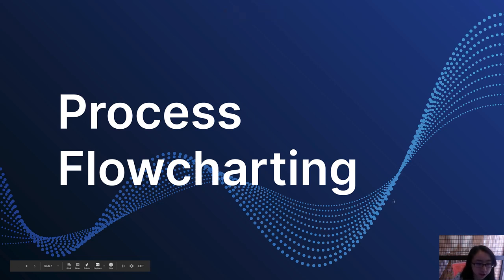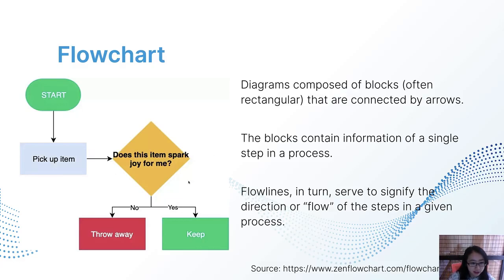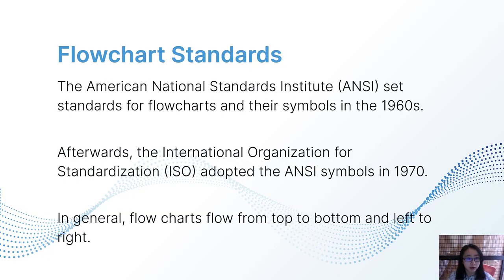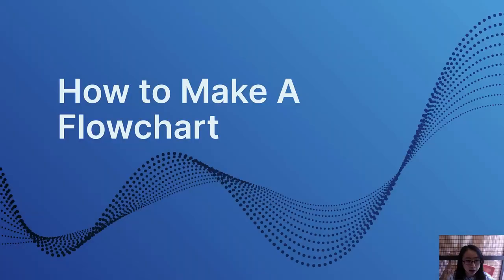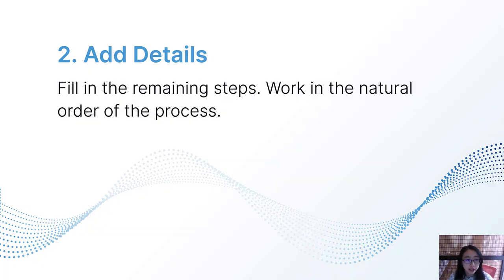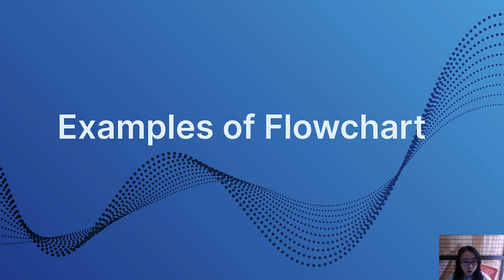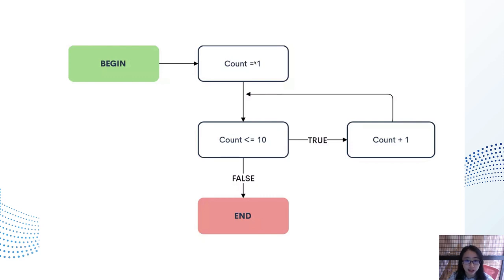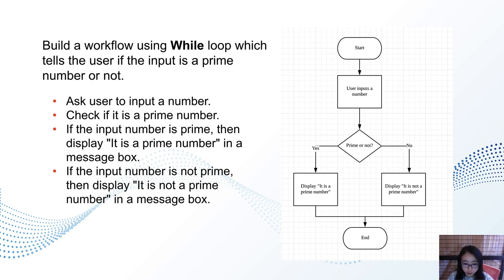Process Flowcharting - Fall 2020 Prof. Abigail Zhang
Week 6 Billing Automation
Fall 2020

0:08 Flowchart
1:24 Flowchart Symbols and Components
1:26 Flowchart Standards
2:11How to make a flowchart
2:22 Map out the major steps
2:34 Add Details
2:39 Validate
2:50 Examples of Flowchart
2:58 Let's make it simple
4:03 Let's Make a Flowchart Using Lucid Chart